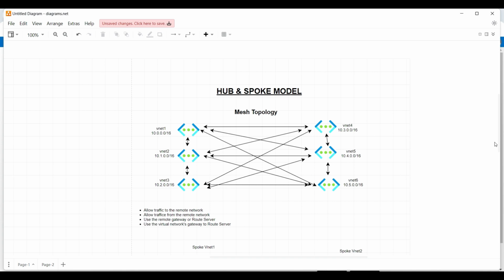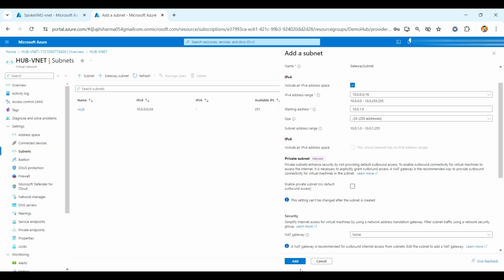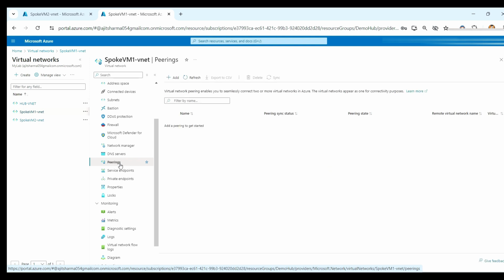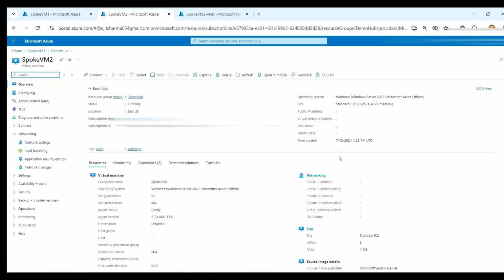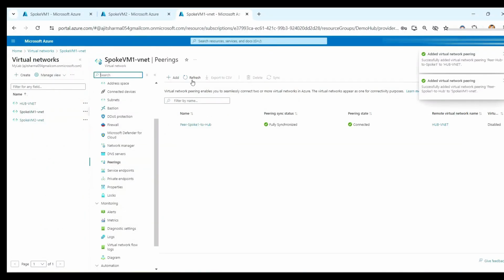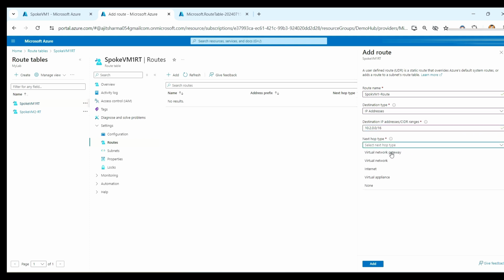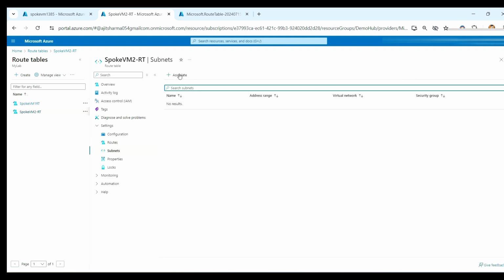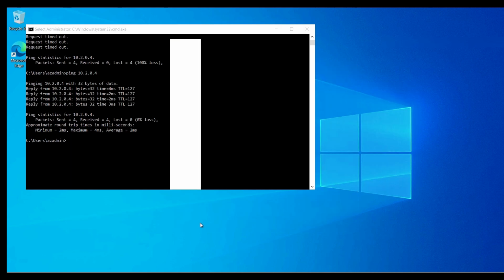Hub and Spoke Virtual Network with Azure Virtual Network Gateway II Hub and Spoke Network Topology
In this video, I have demonstrate about the Hub and Spoke Model. We can use Star topology, Hub Virtual Network in centralized and Spoke Virtual Network to Connect.